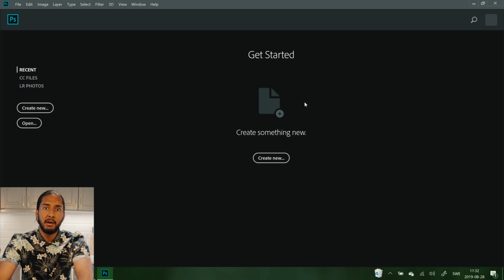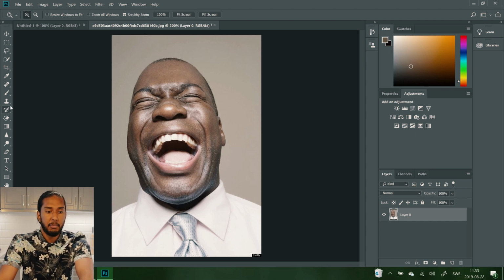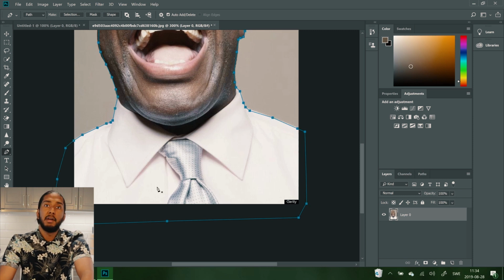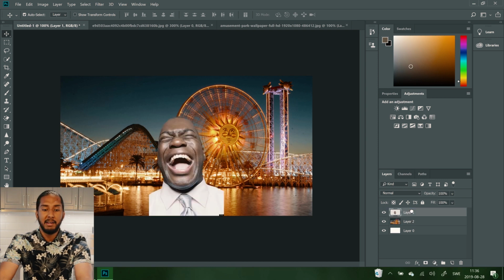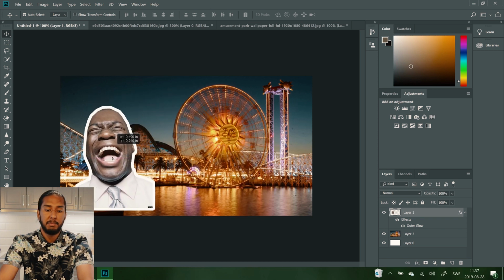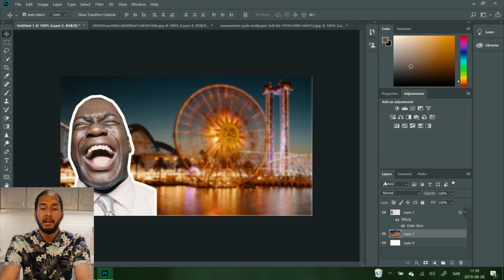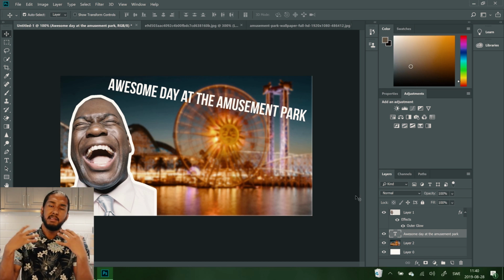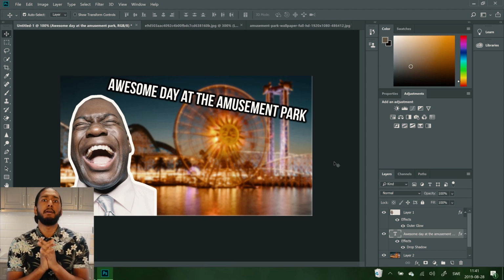How to Make an EASY YouTube THUMBNAIL in Photoshop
In this video we’re starting a new segment. A segment where we will show you different types of Photoshop tutorials. In this first Photoshop tutorial Suten is going to show us how to make an awesome nice thumbnail for YouTube. This is an easy step by step tutorial so that you can get that professional look on your YouTube thumbnails. Suten is using Adobe Photoshop CC 2018 but you can follow this tutorial with whichever Photoshop version you have.

Be sure to hit that thumbs up button to show us support, write a comment down below with feedback or a suggestion for a video, share this video to all your friends and family, hit that bell icon so you get notifications for all our new videos and be sure to subscribe to see our future content.

~Human & Suten~